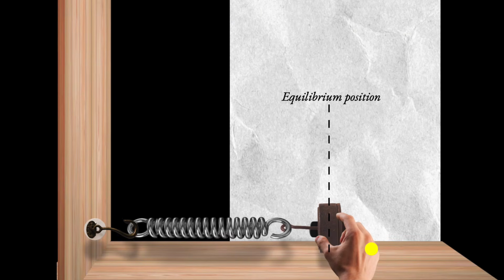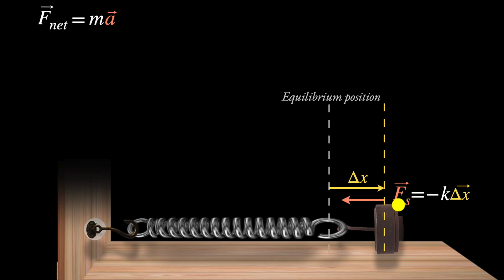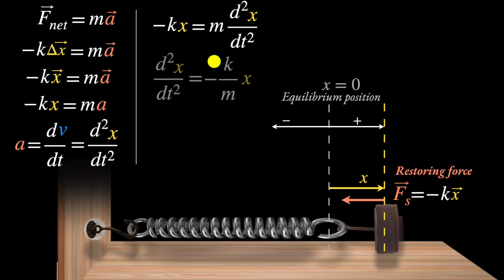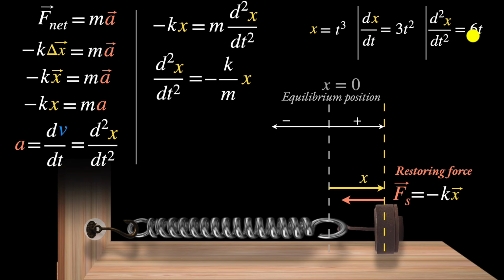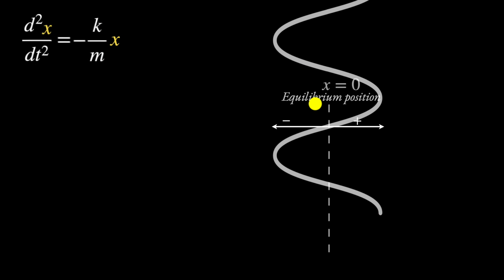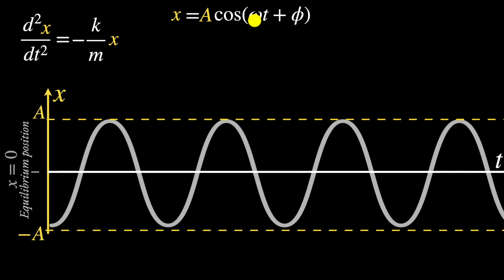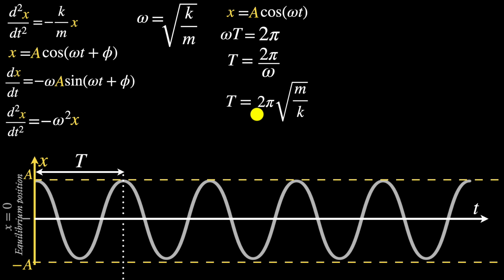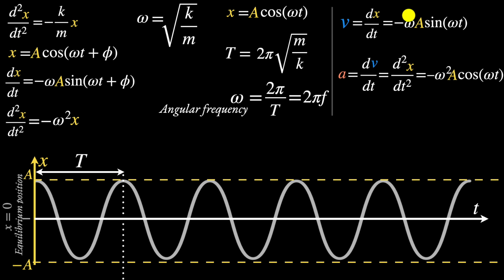Modeling spring-mass oscillators | AP Physics | Khan Academy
Simple harmonic motion (SHM) can be modeled mathematically as a second-order differential equation derived using Newton’s second law. The solution to this differential equation is the object’s position as a function of time, which is sinusoidal. The position function can be differentiated with respect to time to find the object’s velocity and acceleration functions, which are also sinusoidal.

Sections:
00:00 - Intro
00:32 - The spring-mass differential equation
03:53 - Trial solutions for SHM
07:15 - The SHM general solution
09:17 - Deriving the expression for period
12:31 - Deriving velocity and acceleration functions